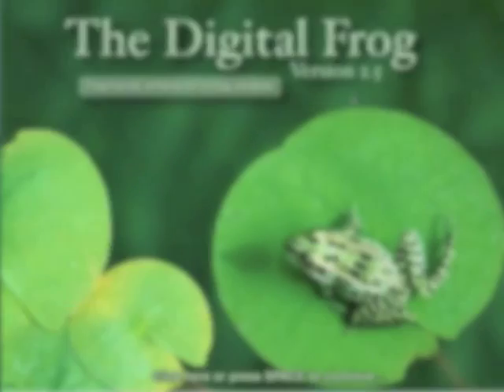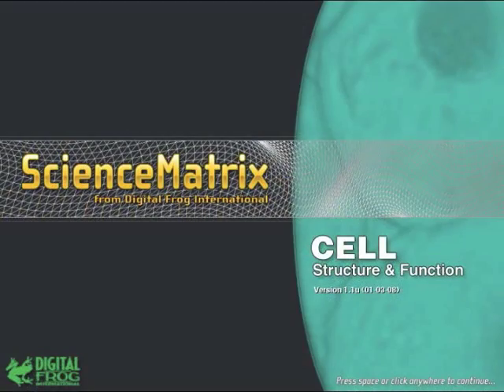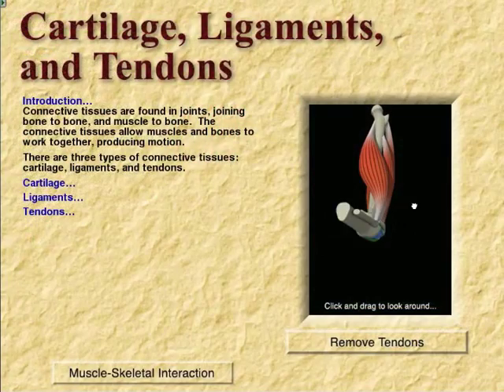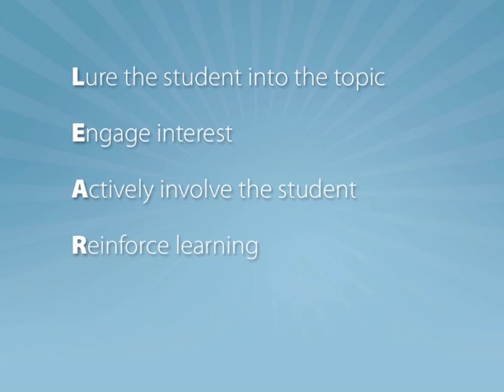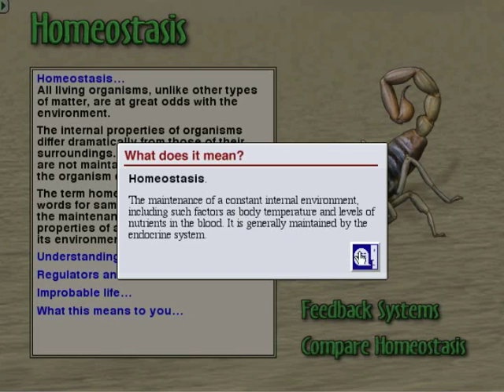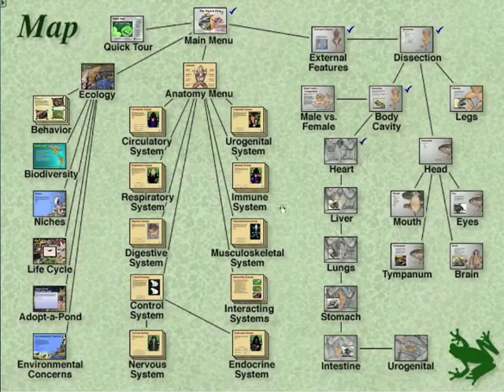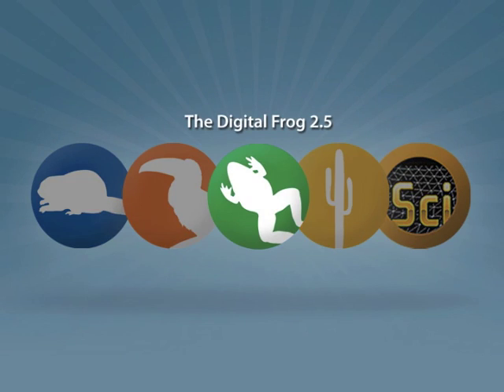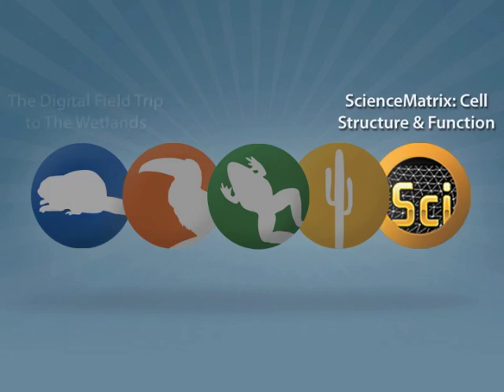Introduction to Digital Frog's natural science software (Short version)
A brief introduction to Digital Frog International's educational software titles, from dissection and anatomy to cell biology to the world's wetlands, rainforest and desert ecosystems.